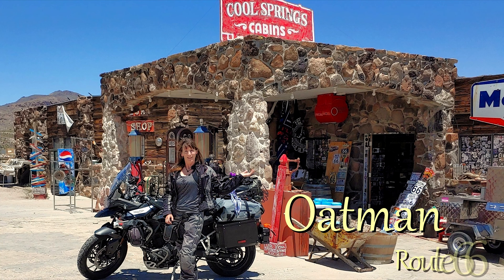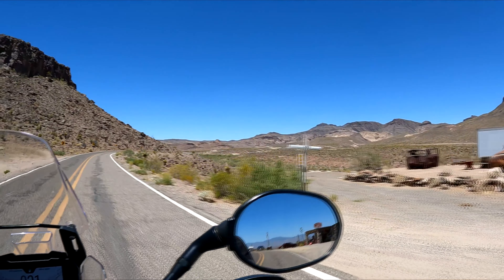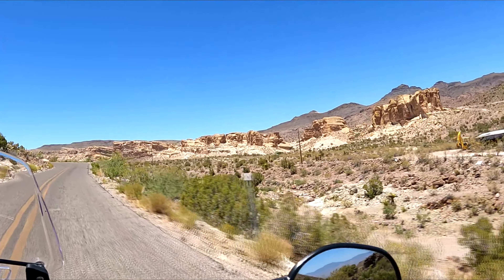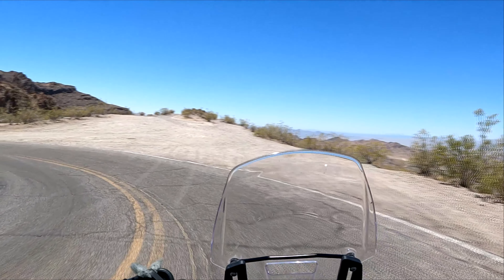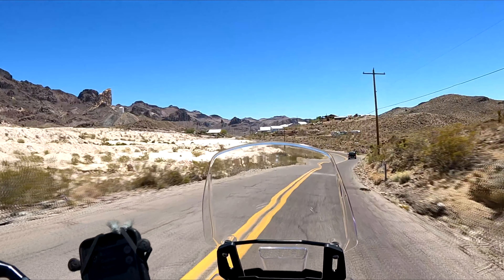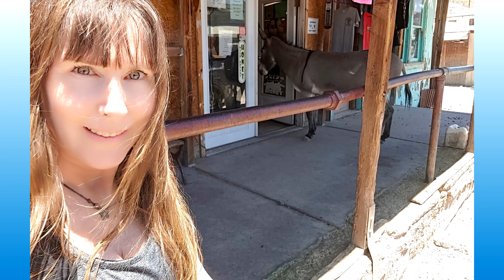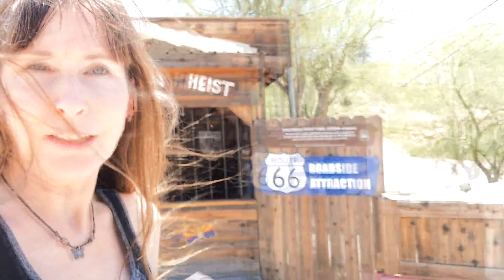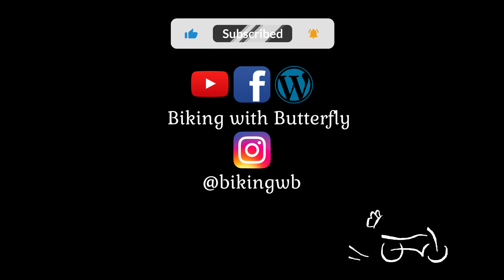Historic Route 66 by motorcycle and the wild donkeys in Oatman.Riding solo cross country on my Tiger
Part 6 of my solo cross country motorcycle ride, on my Triumph Tiger 900 GT.   Stopping at the historic rock tourist shop at Cool Springs before a beautiful twisty ride up the mountain to Oatman, on the famous and historic Route 66.  Oatman was originally a mining town now known for the donkeys on the road and in town, descendants of the original working animals.  This has been on my list of rides for a while now, it does not disappoint.